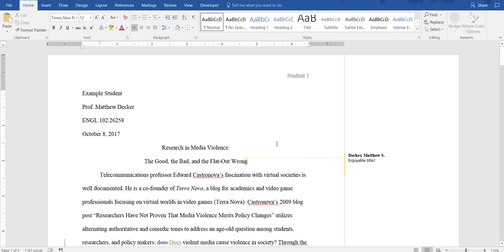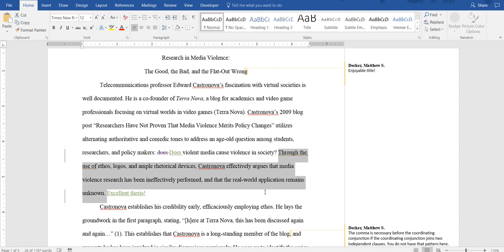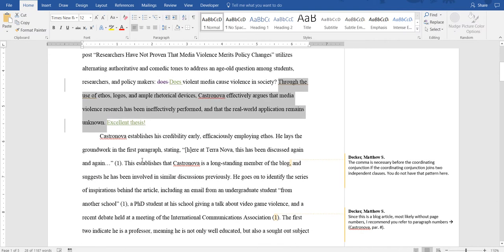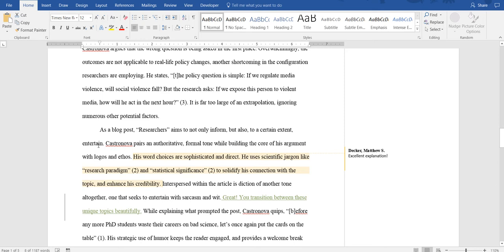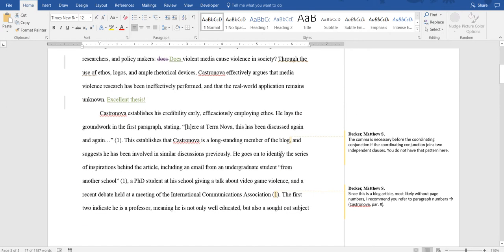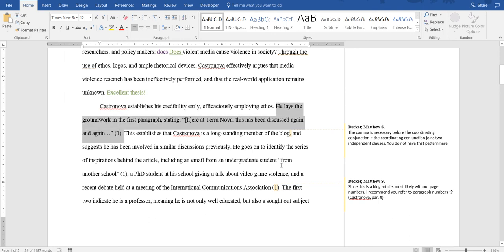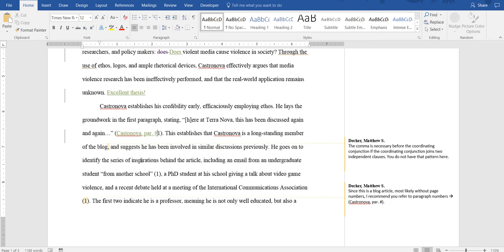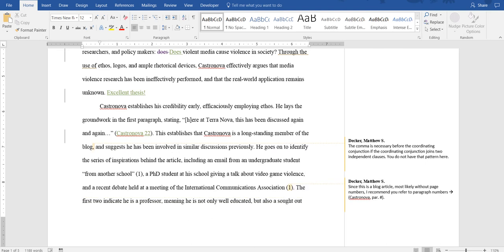ENGL 102 Sample Paper w/ Commentary